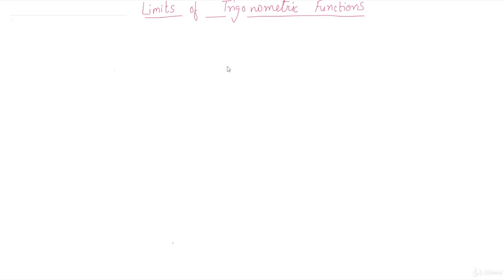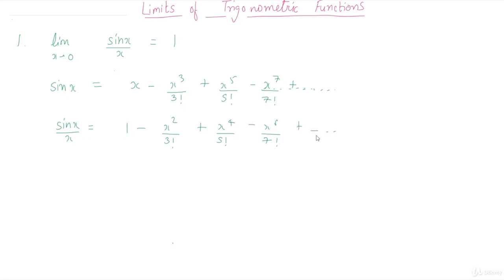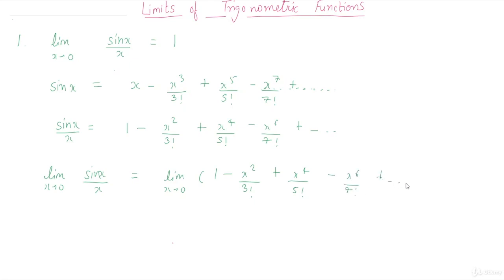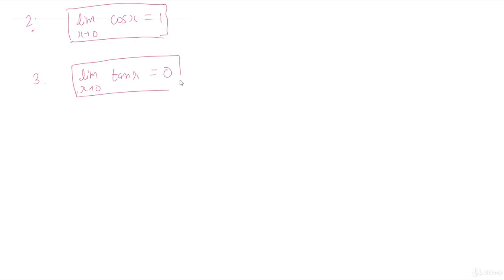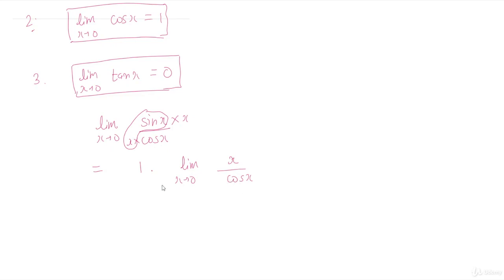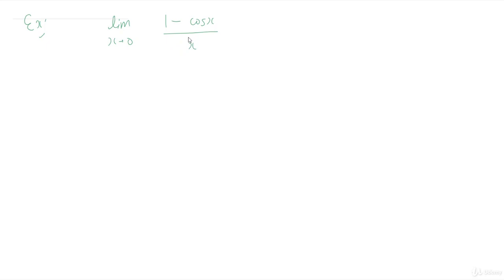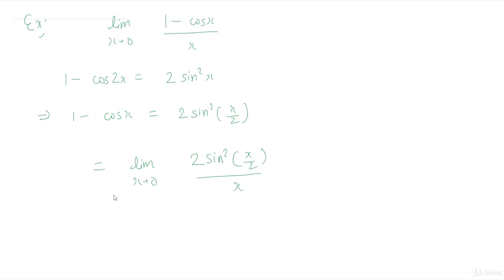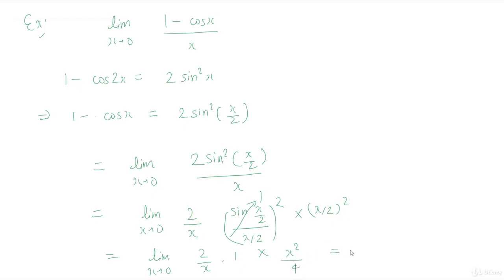008 Limits of Trigonometric Functions